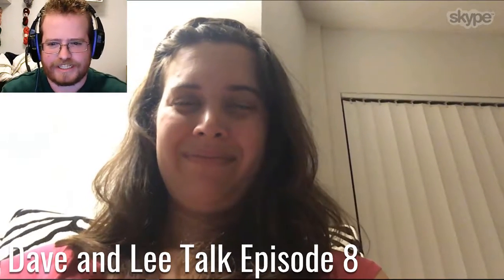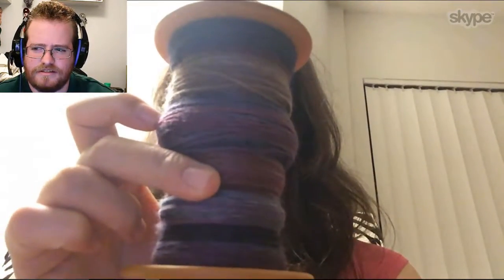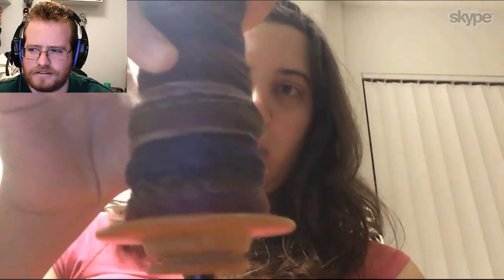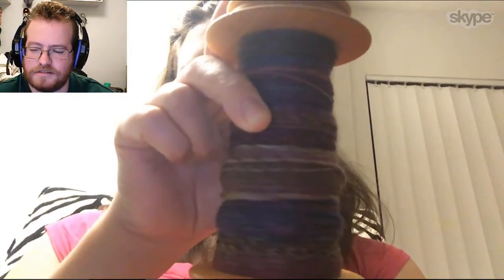Dave and Lee Talk Episode 8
I'm now on Redbubble, come check it out: thebentknitter.redbubble.com End of Winter sale: $10 mystery scarf sale. come check it out Lee has found her spinning grove back and I'm almost done with the mermaid tails